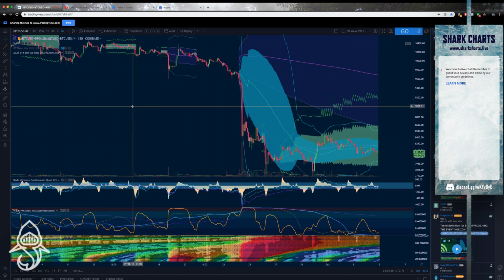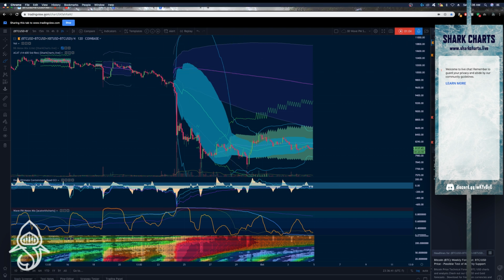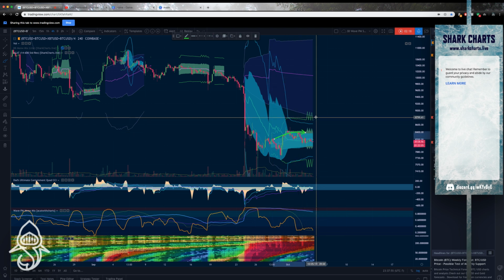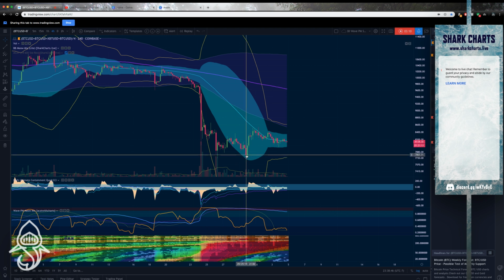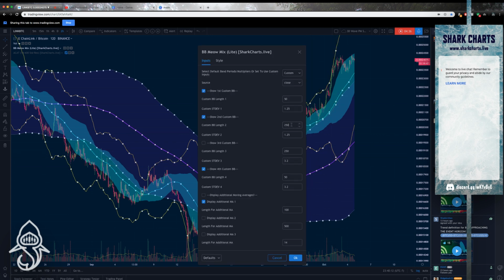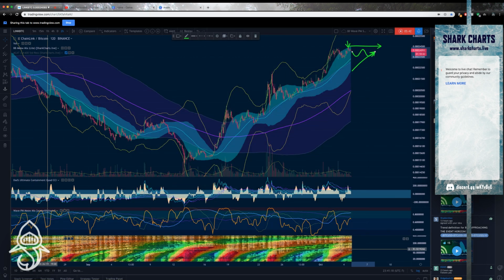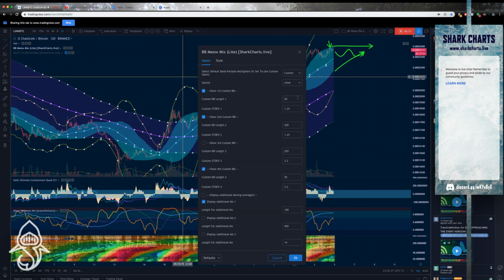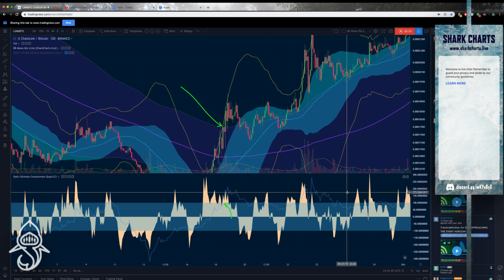We should be getting an answer tonight for BTC